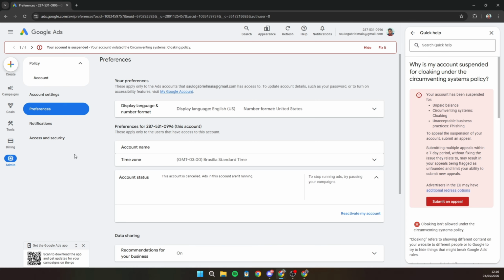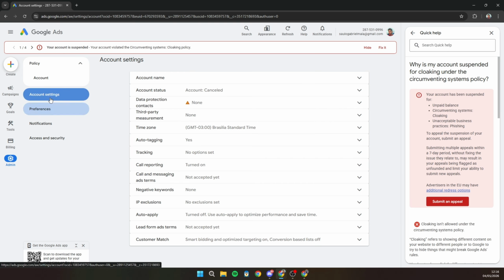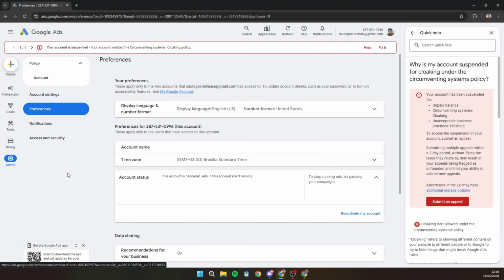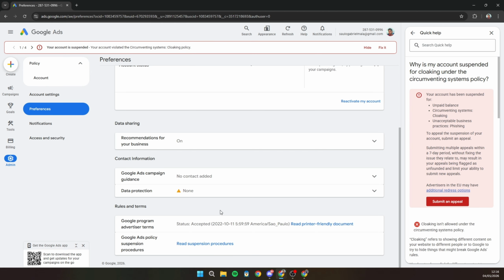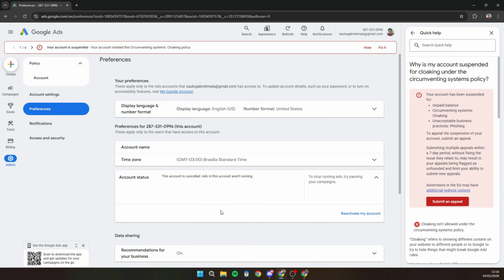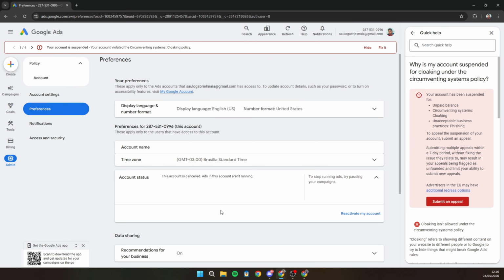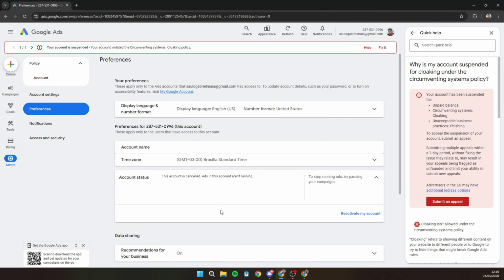HOW TO CHANGE CURRENCY IN GOOGLE ADS (STEP-BY-STEP GUIDE 2026)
How to change currency in Google Ads in 2026.

In this step-by-step tutorial, you’ll learn how to manage and change currency settings in Google Ads. This beginner-friendly guide explains the limitations of changing currencies, how billing works, and what to do if you need a different currency for your ad account.

In this video, you’ll learn:

How Google Ads currency settings work

How to check your billing currency

How to change currency in Google Ads

How to create a new Google Ads account with a different currency

How billing country and currency are connected

How to avoid billing and conversion issues

How to transfer campaigns to a new account

Common Google Ads billing mistakes and how to fix them

This tutorial is beginner-friendly and perfect for advertisers, marketers, and business owners using Google Ads.